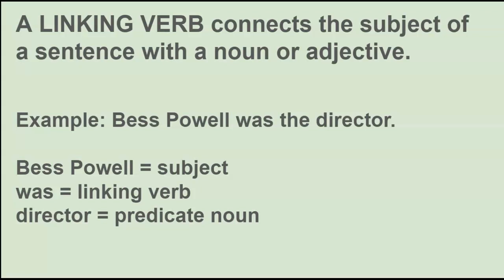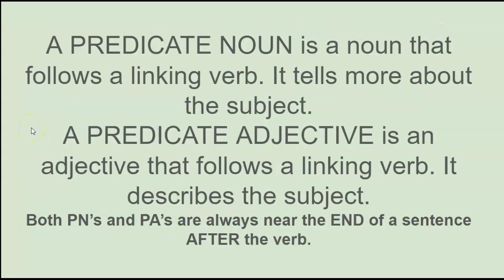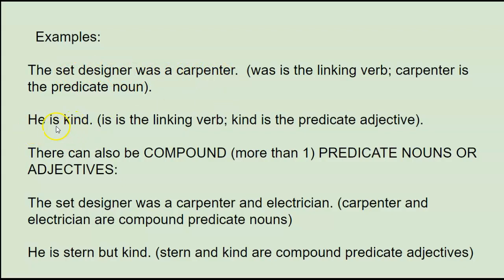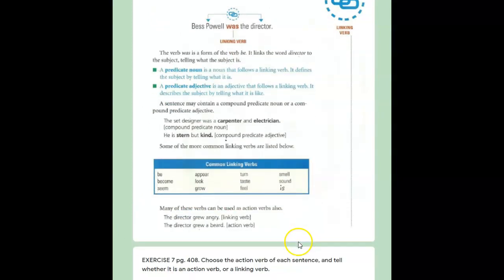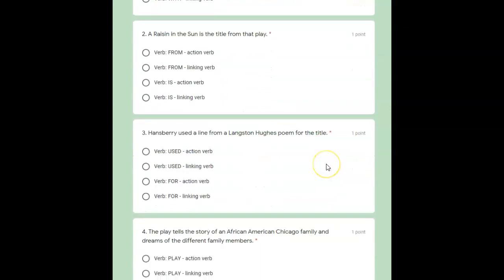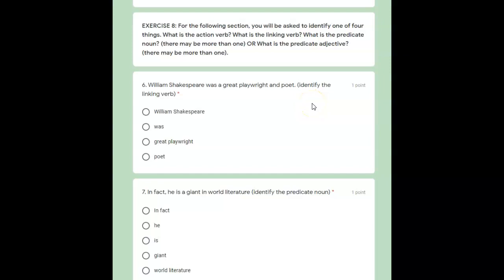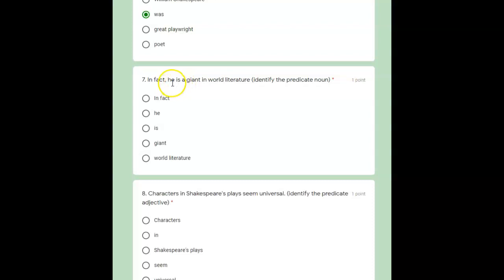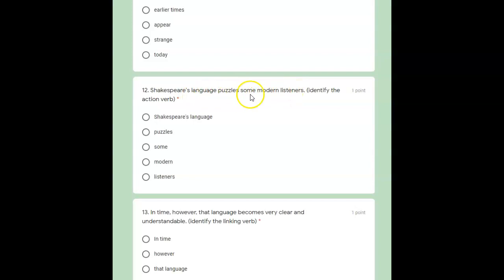10.4 Instructional Video